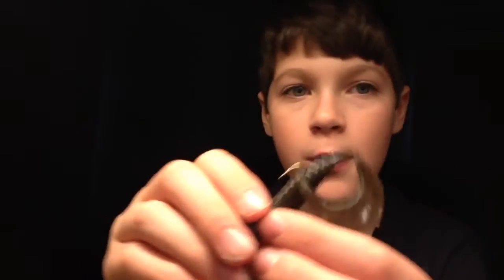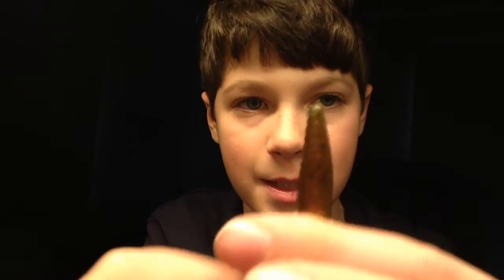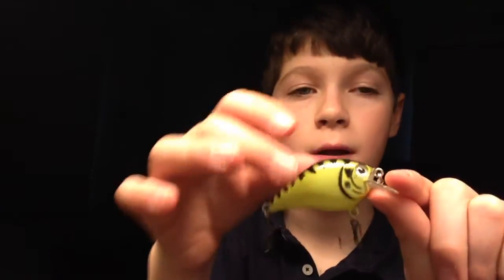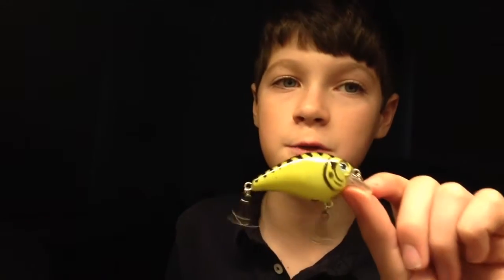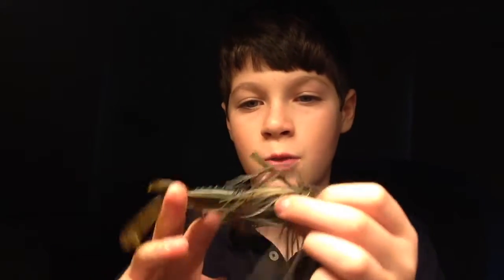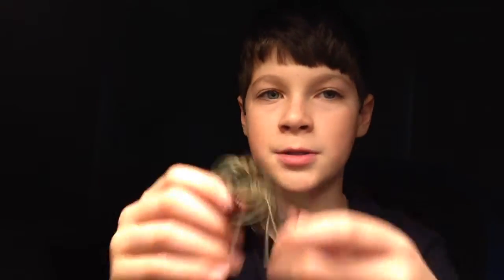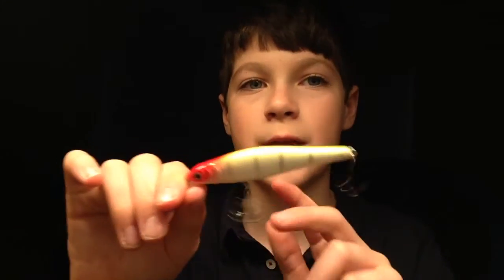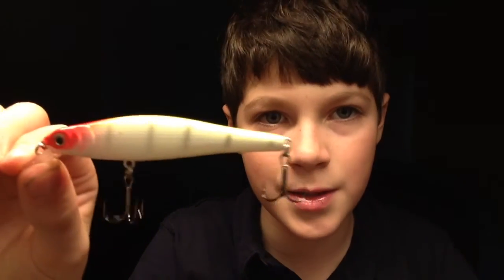Top 5 lures for winter bass fishing! Best cold water pre spawn baits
Here are my top five winter/cold water/pre spawn bass lures.